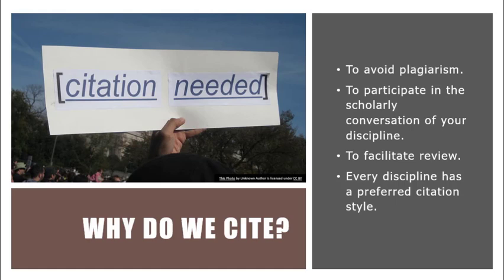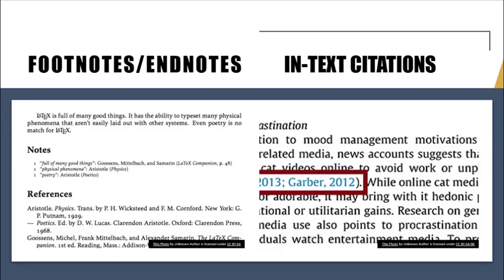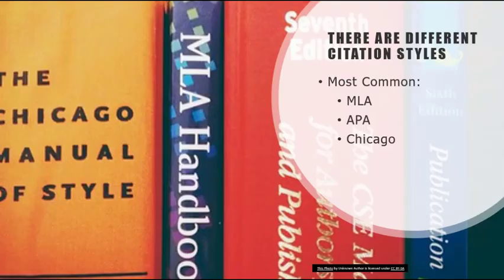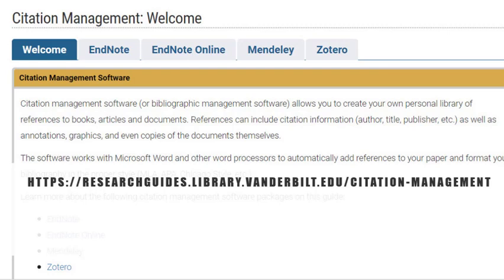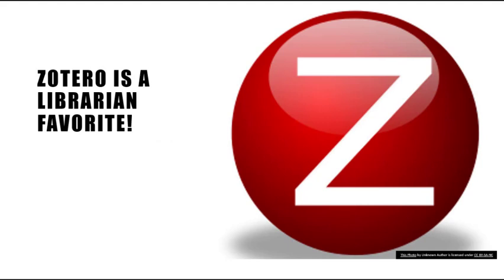Introduction to Citations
A video tutorial that explains why we use citations, common citation styles, and citation management software.